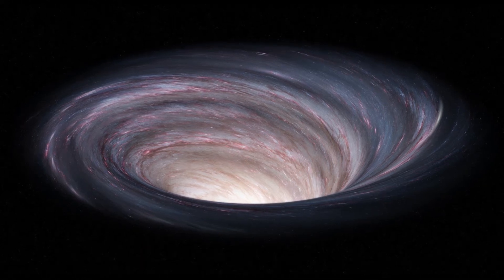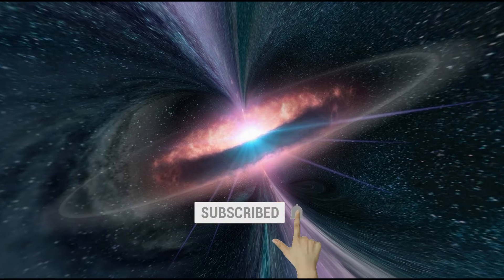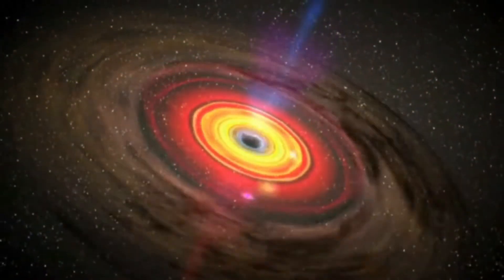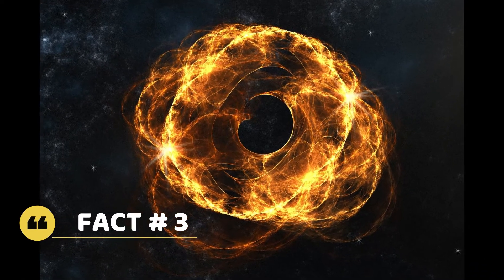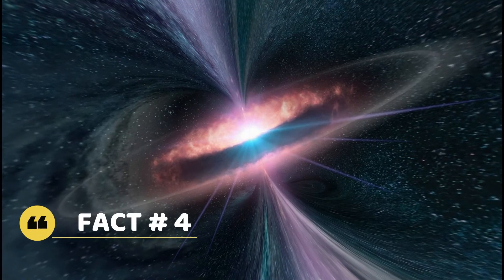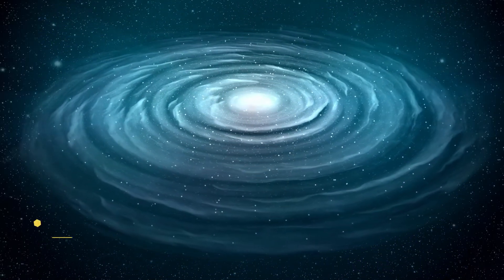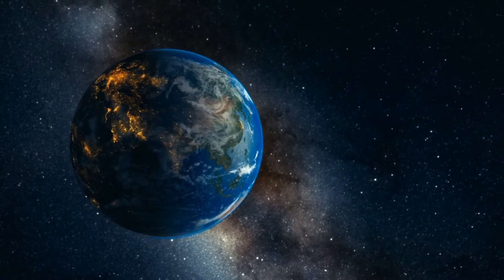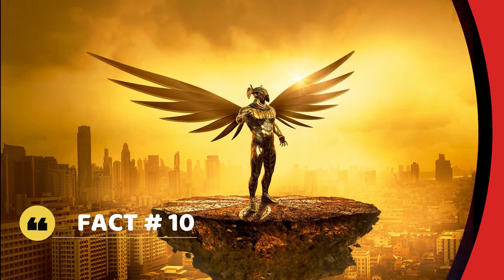Black Holes Explained - facts | Foxtrot Info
BASIC INFO: In this video we describe black holes and its amazing facts.A black hole is a place in space where gravity pulls so much that even light can not get out. The gravity is so strong because matter has been squeezed into a tiny space.